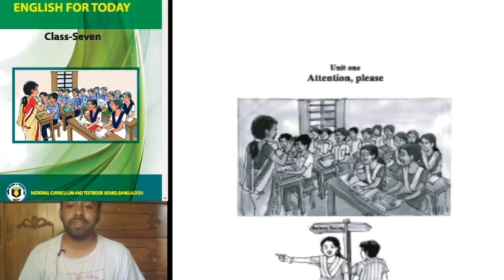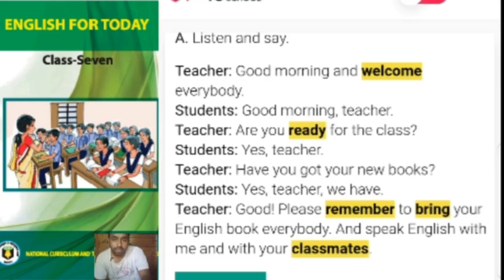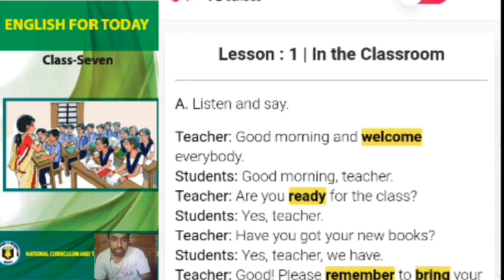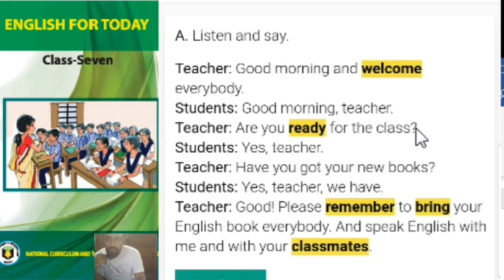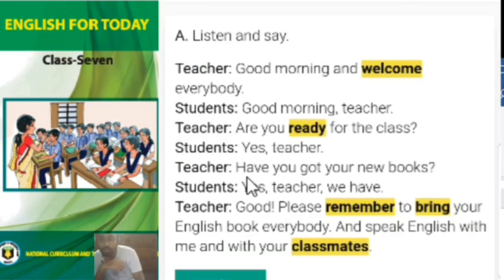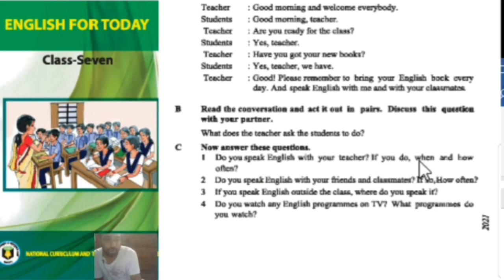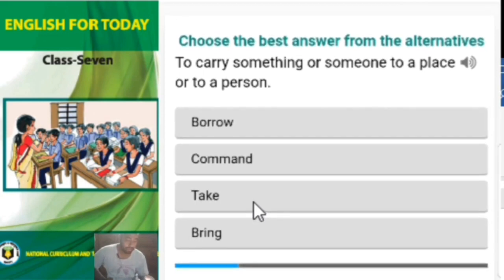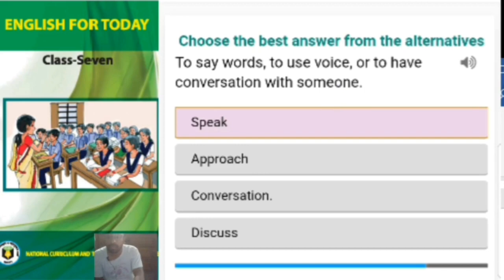Attention, please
English For Today
Class Seven